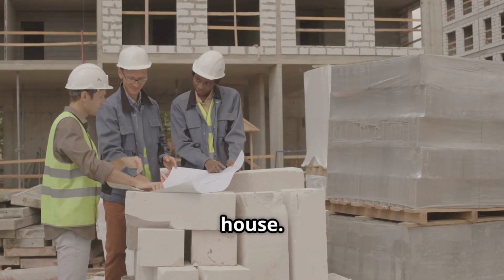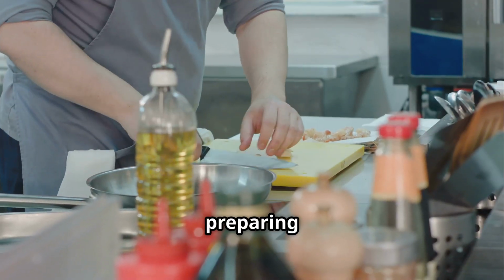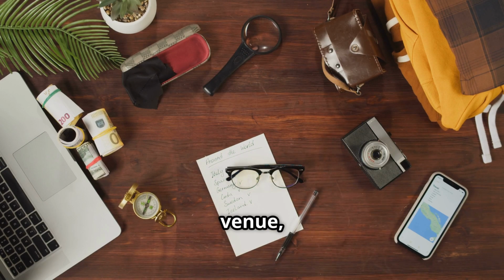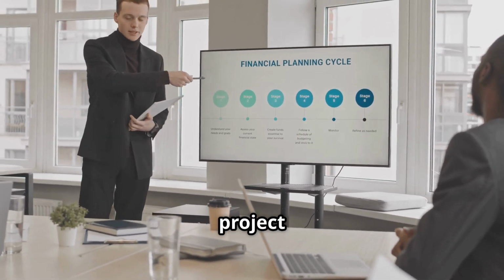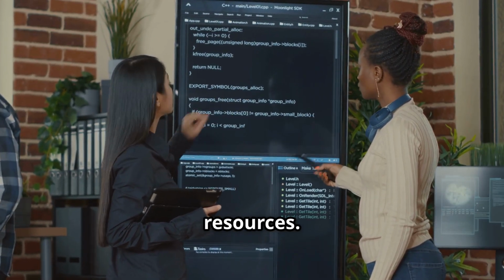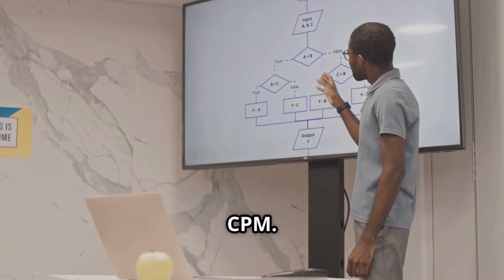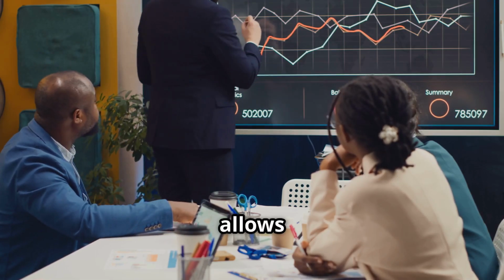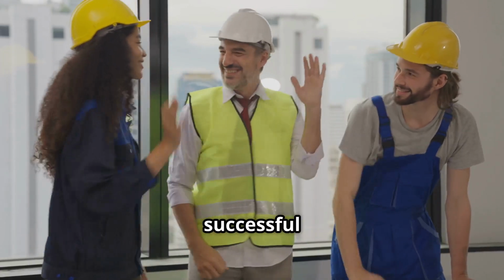Smart Ways to Manage Your Task Schedule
Islamabad
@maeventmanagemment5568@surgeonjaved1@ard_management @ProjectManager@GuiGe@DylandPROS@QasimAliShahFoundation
Today, we’ll uncover how to create an efficient project schedule, explore powerful scheduling tools like Gantt Charts, Critical Path Method (CPM), and PERT, and discuss strategies to manage project delays. Let’s dive in!